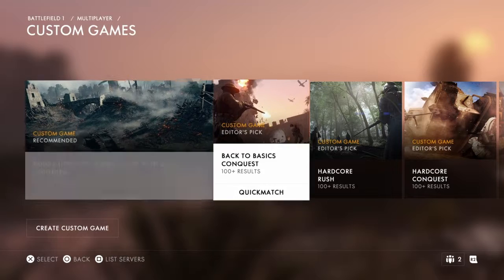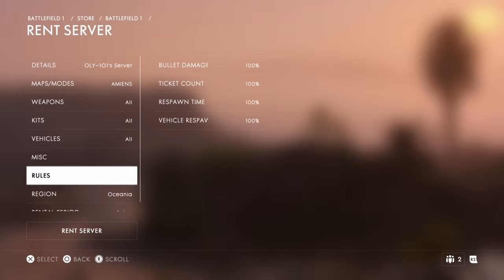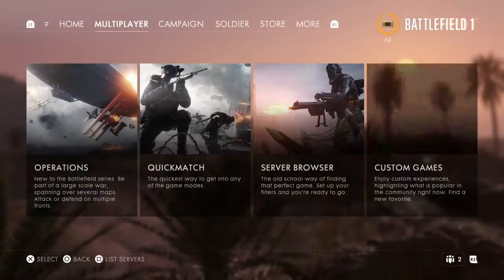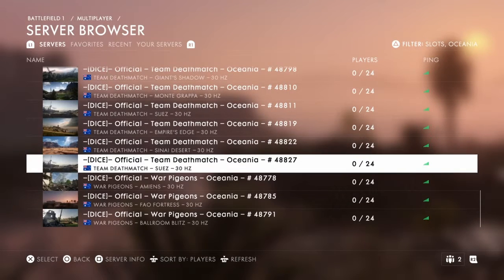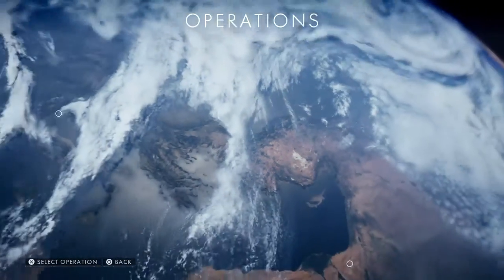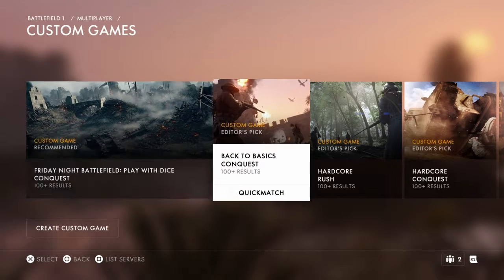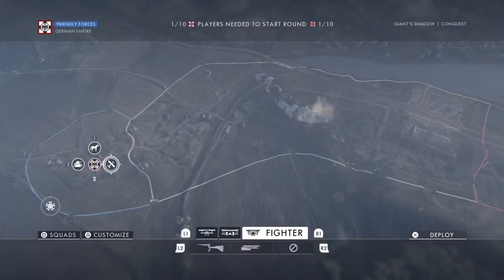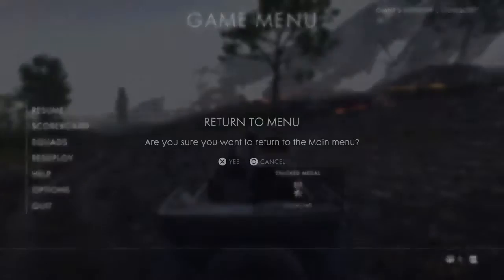RIP Battlefield 1 Custom Servers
Intro Song is 'Come With Me Now' by Kongos and you can listen to it here:

COPYRIGHT!

insert other copyright stuff here